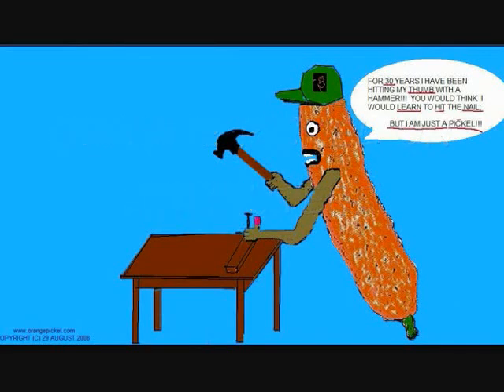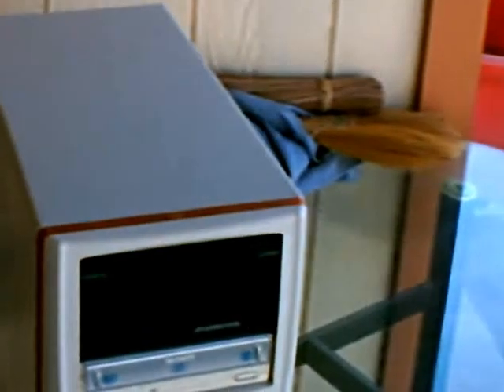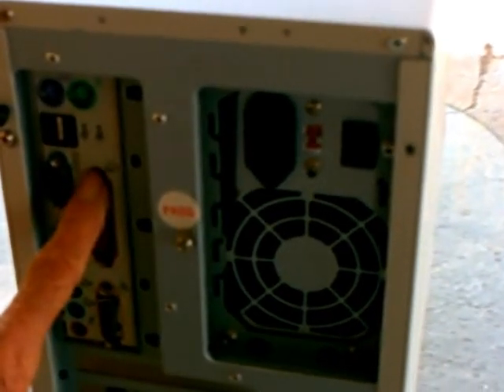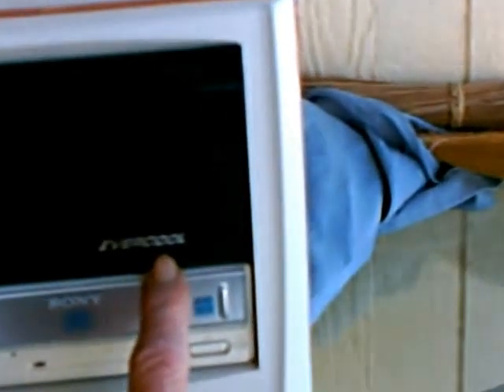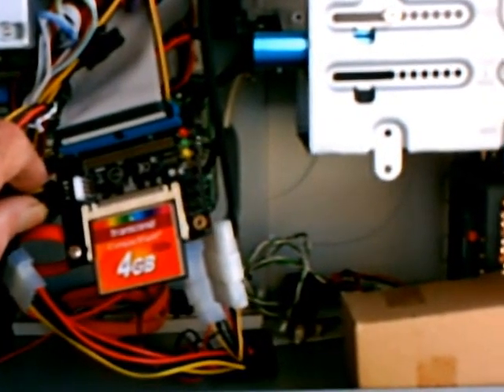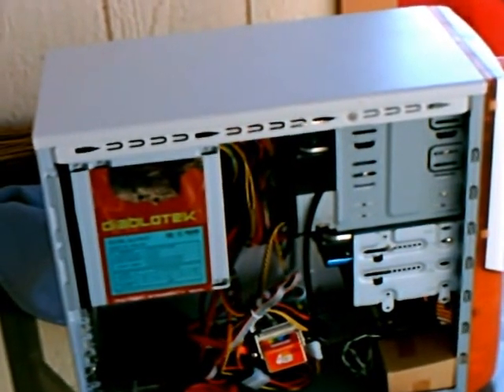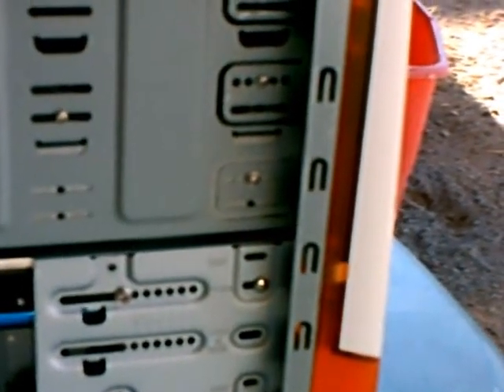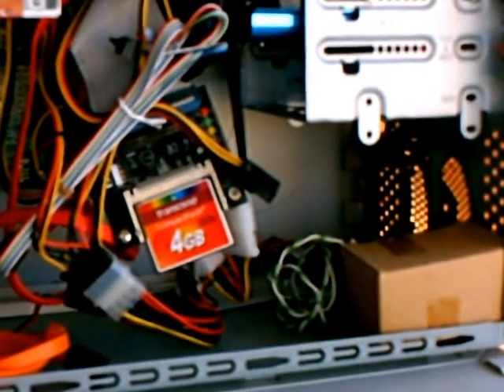FREENAS PROJECT.wmv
This is a video I made with the help of the rug rats, of a Network Attached Storage Server build using a motherboard and AMD K6-2 Processor with 512mhz memory I removed  from an old Compact 7360 computer, a $10.00 case, $14.00 power supply, 4 each, $36.00 Hatachi 500gig SATA hard drives, other used componets, a 2 slot optical bay to 3 each 3.5 hard drive bay $20.00, a SATA controller card. IDE Compact Flash card adaptor, a 4gig compact flash card.  Using FreeNAS 7 as the operating system.

Here is the download link to FreeNAS 7 live CD iso if you are interested in building your own FReeNAS box:
Sorry this link takes you to FreenNAS 9.